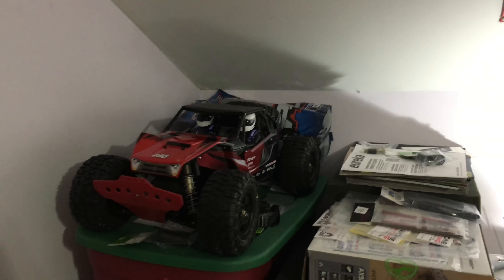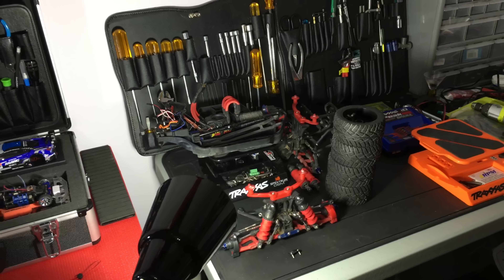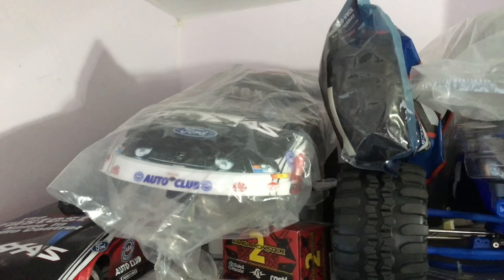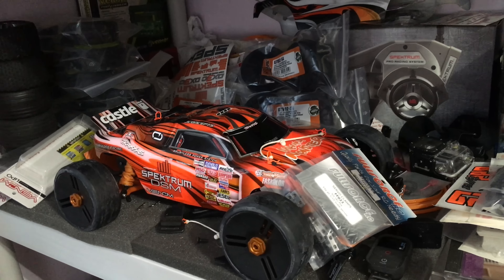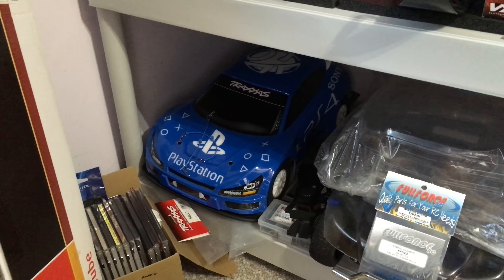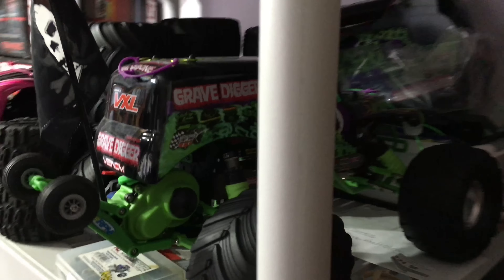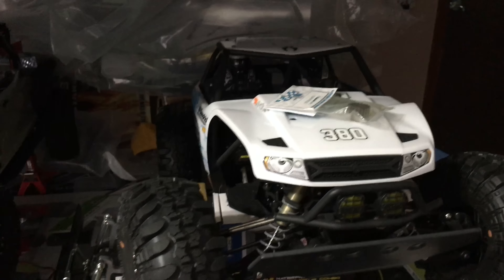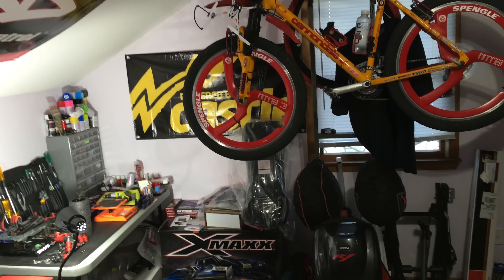GIOSTEALTHR1 RC Collection 2016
Giostealthr1
TRAXXAS X-MAXX
TRAXXAS XO-1
TRAXXAS E-REVO
TRAXXAS E-MAXX
TRAXXAS SUMMIT
TRAXXAS SLASH 4X4 LCG
TRAXXAS SLASH 2WD LCG
TRAXXAS RALLY 4X4 LCG
TRAXXAS STAMPEDE 4X4
TRAXXAS GRAVE DIGGER 2WD
TRAXXAS RUSTLER
TRAXXAS BANDIT
TRAXXAS MINI E-REVO

LATRAX TETON
LATRAX RALLY
LATRAX ALIAS

AXIAL YETI
AXIAL YETI XL
AXIAL SCX10

KYOSHO MINI-Z MR-03 SPORTS 2